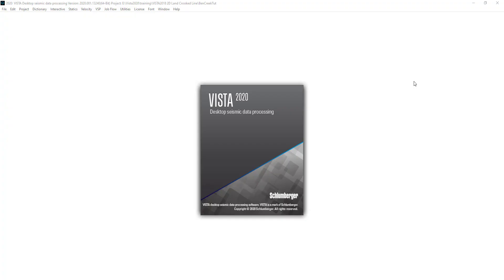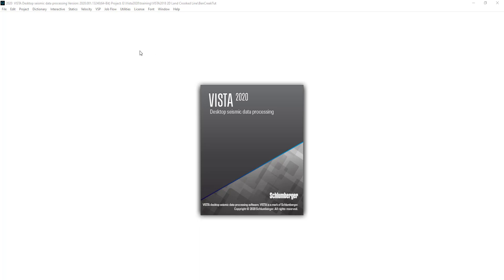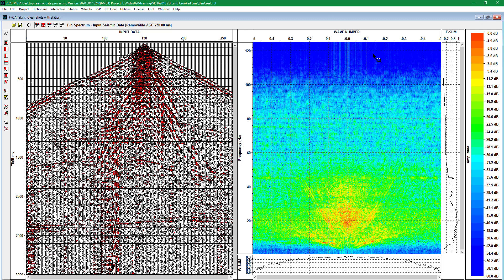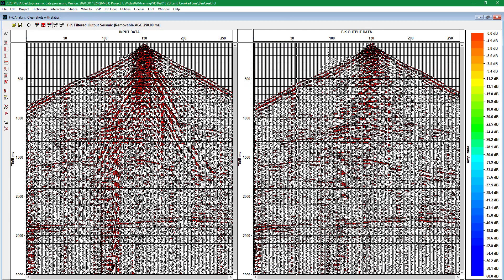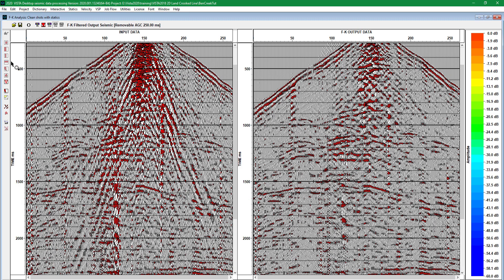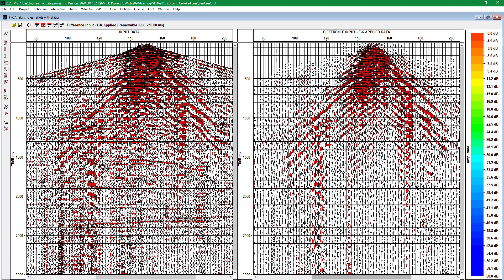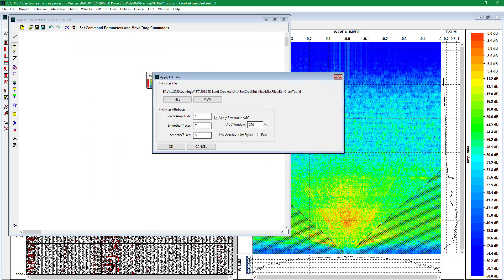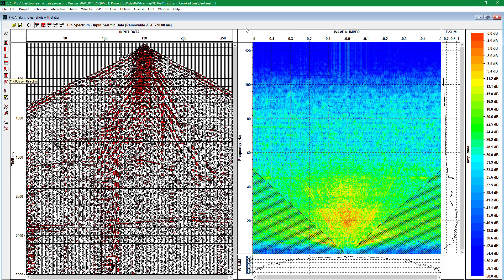Introduction to seismic survey processing - fragment of Lecture №1.